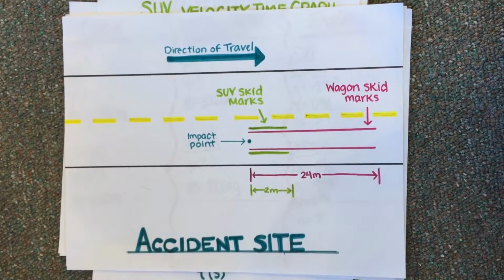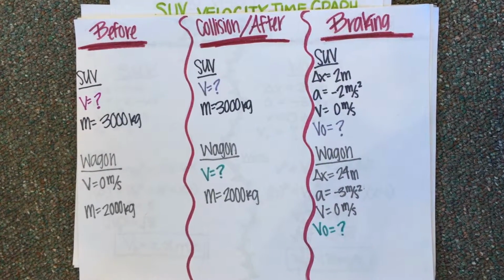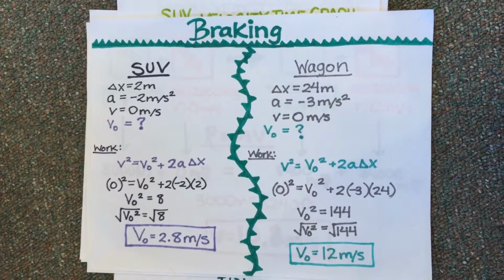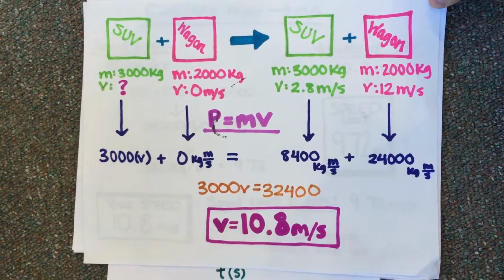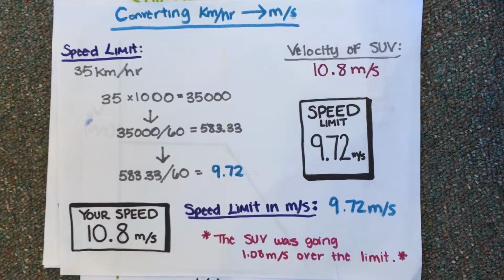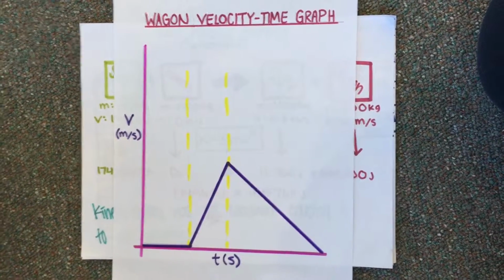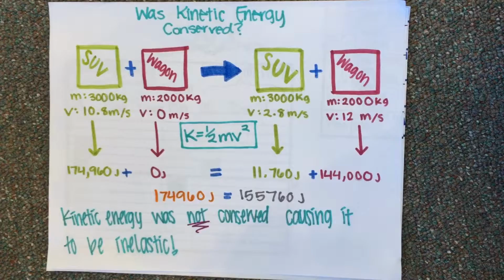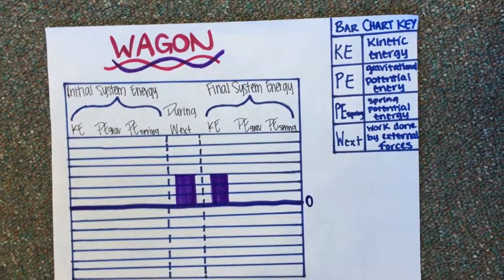Car Crash Investigation Project